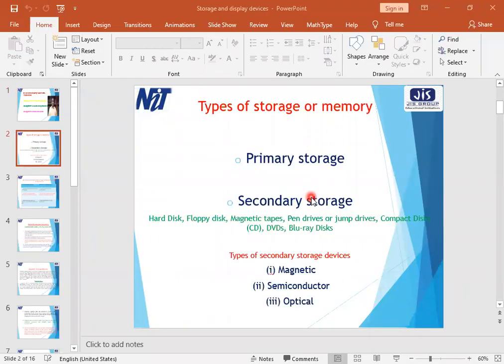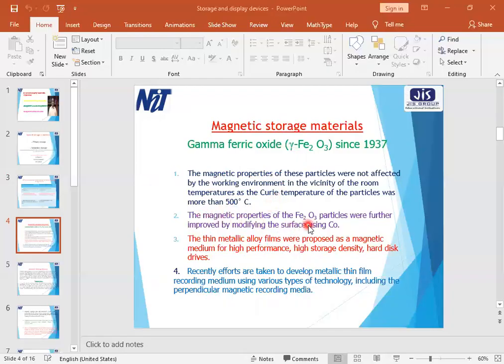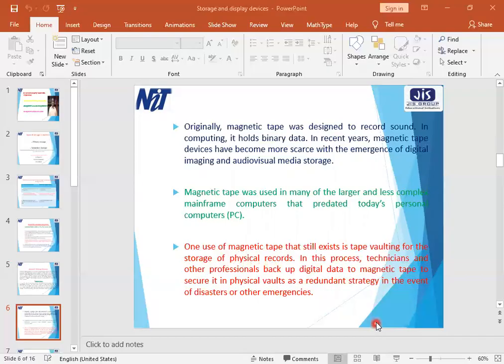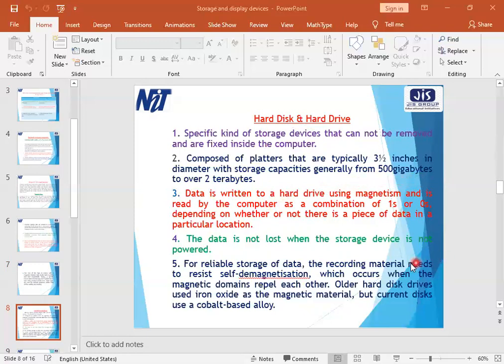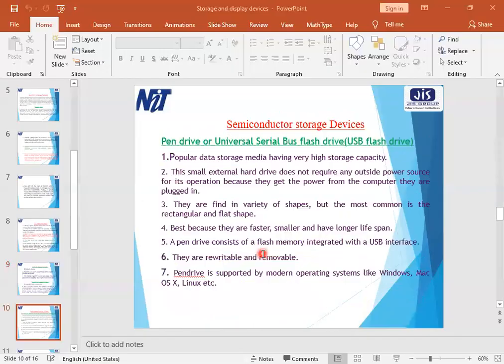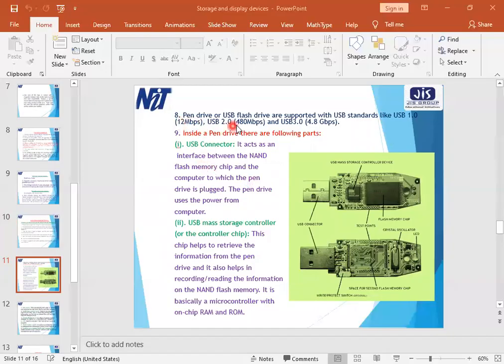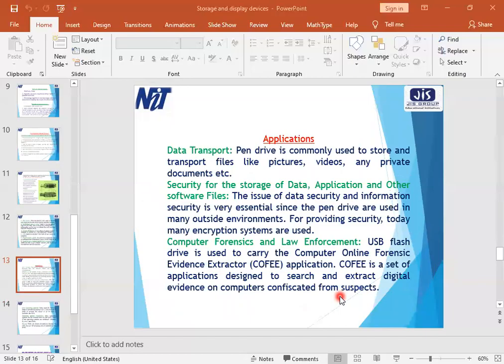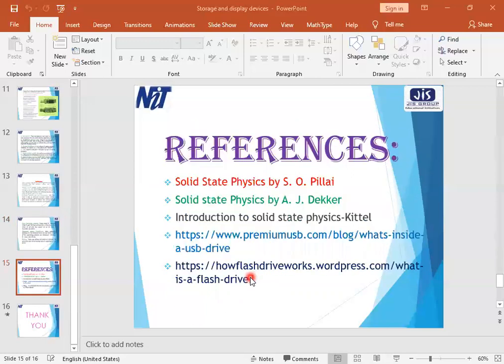Storage and display devices lecture 1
Types of storage or memory, types of secondary storage, Difference between primary and secondary storage devices, magnetic storage materials, magnetic storage devices- magnetic tape, hard disk and hard drive, merits and demerits of magnetic storage, Semi-conductor storage devices- Pen drive,